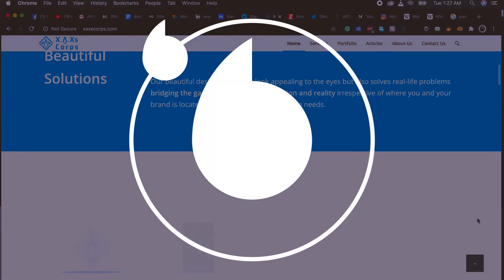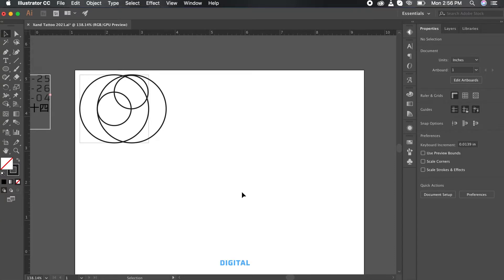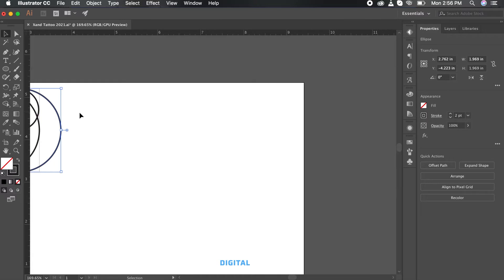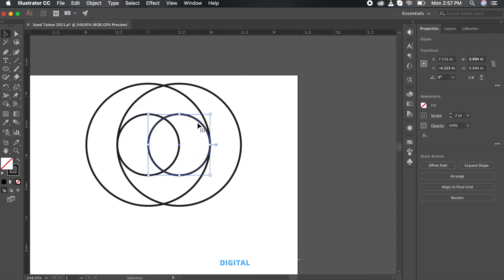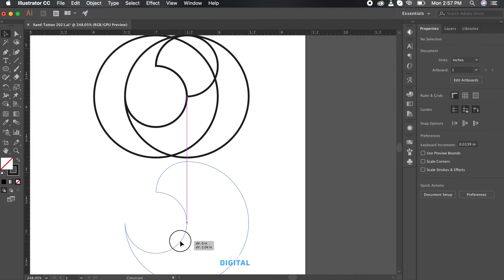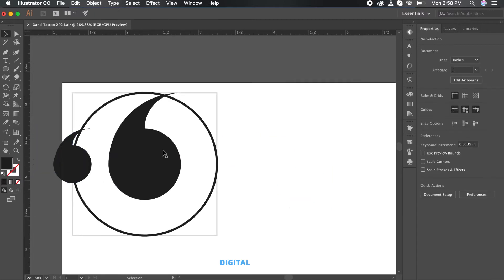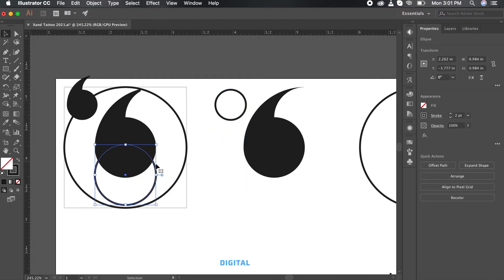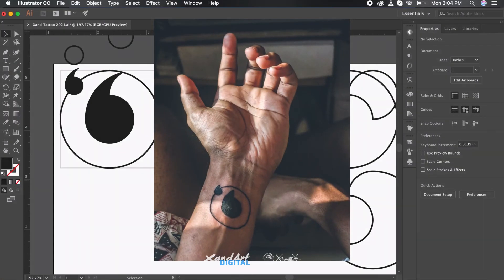Designing a minimal quote shape logo in Adobe Illustrator from scratch tutorial | XandArtDigital 26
About the Channel:

I am Aditya, a brand designer and a content creator. I'm also the founder, CEO and Creative Director of XAXs Corps. Basically, I'm a creative entrepreneur. I take a keen interest in philosophy, psychology, film making, exploring new experiences and seeking the truth. Add aesthetics and tutorials to that mix and that's what this channel is all about.

Besides that, I'm an irreligious secular left-leaning egalitarian centrist atheist who believes in egoistic altruism and the power of science. you'll probably notice this in the videos I hope you'll watch.